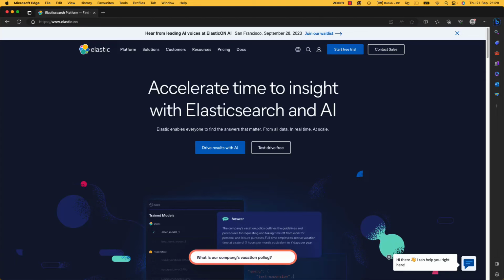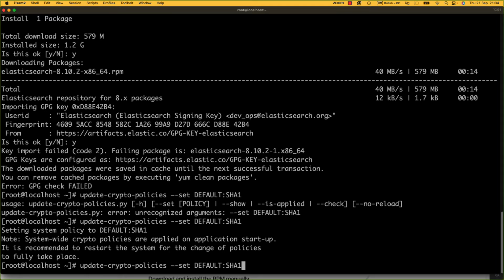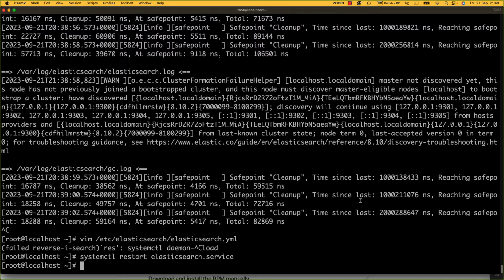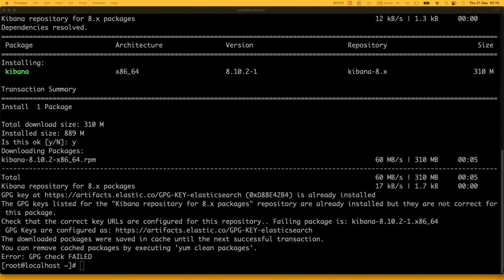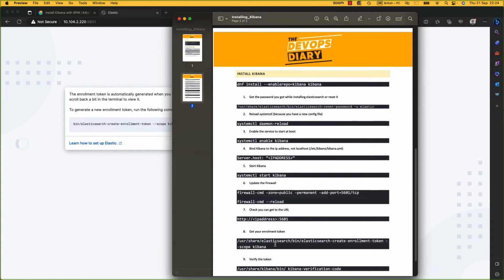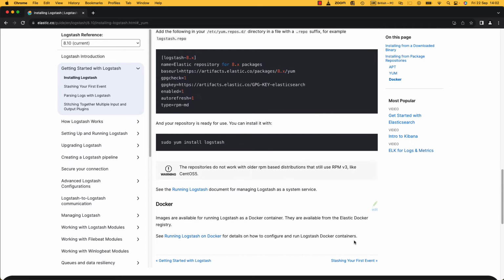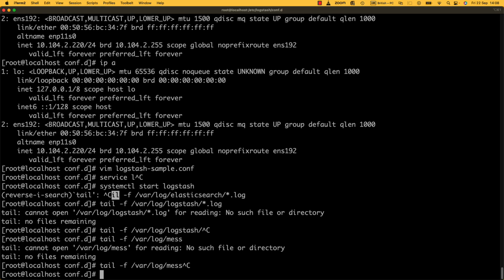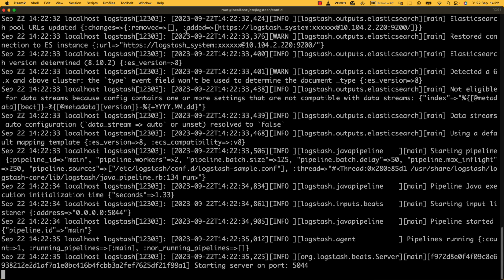Setting Up the ELK Stack in 2025: Step-by-Step Tutorial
Welcome to this all-encompassing guide where I'll guide you through the entire process of installing the ELK Stack on your system. With the rapidly evolving tech world in 2023, having a solid grasp on tools like Elasticsearch, Logstash, and Kibana is more crucial than ever. This tutorial is tailored for both newcomers entering the realm of data visualization and seasoned professionals looking for a smooth setup.

📋 What You'll Learn:

An overview of the ELK Stack and its significance in data analysis.
Necessary prerequisites for setting up Elasticsearch, Logstash, and Kibana.
A detailed, step-by-step guide on the installation and integration process.
Solutions to the most common hitches faced during the setup.

📥 Download the Guide:
Want a written counterpart to follow along or reference later? Download the comprehensive guide as mentioned in this video:

🛠️ Integration Issues:
Struggling with integrating the three tools? Don't fret! Check out this video where I deep-dive into the most common integration challenges and how to overcome them:

🕐 Timestamps:

00:00 Installing ElasticSearch
01:39 ElasticSearch Respositories
03:16 GPG Issues
05:12 Installing ElasticSearch
09:24 Configuring ElasticSearch
10:57 Test Connectivity
13:17 Installing Kibana
13:39 Configure Kibana Repository
15:00 Installation Notes
18:15 Configure Kibana
19:50 Configure Firewall
20:23 Kibana UI Installation
22:57 Kibana Test ElasticSearch connectivity
23:42 Installing Logstash
25:14 Logstash Repository
26:02 Logstash Installation Notes
26:55 Logstash GPG issues
29:90 Logstash Configuration
34:10 Logstash Firewall Configuration
34:48 Logstash user configuration